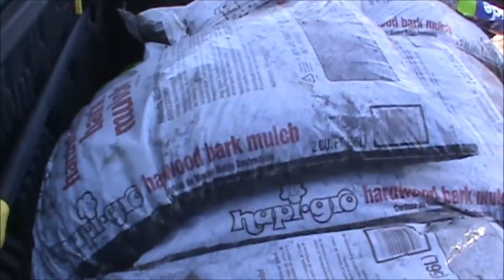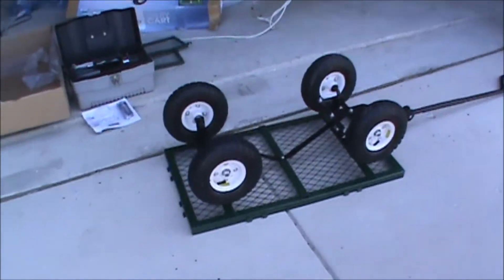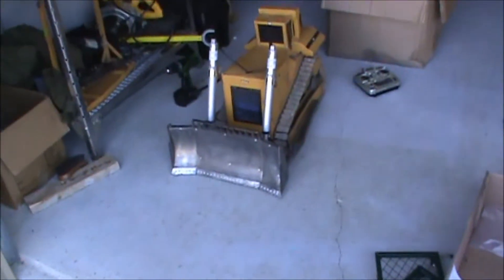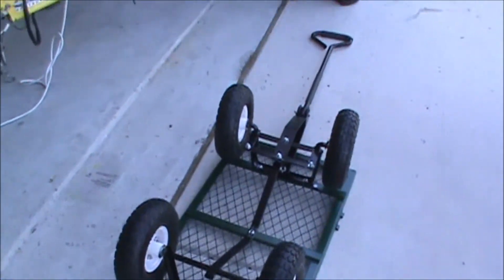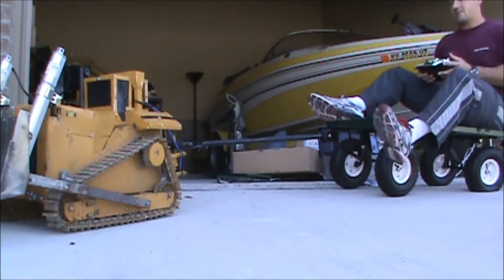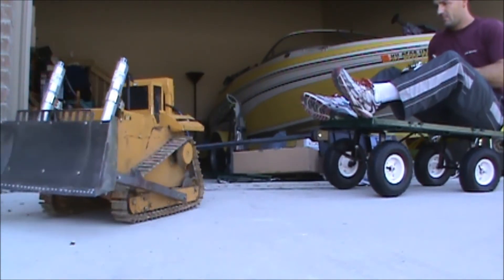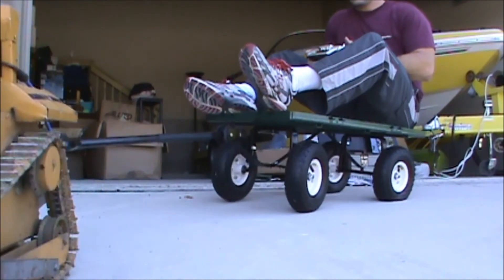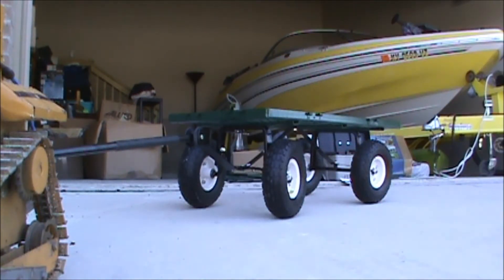RC Dozer and Wagon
The start to a gardening project.